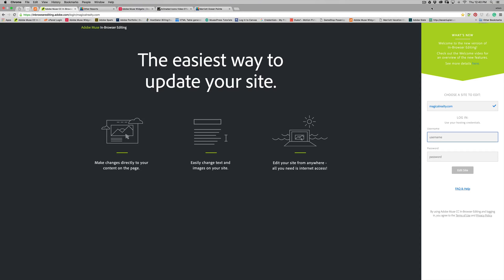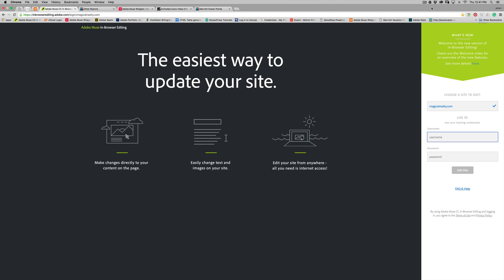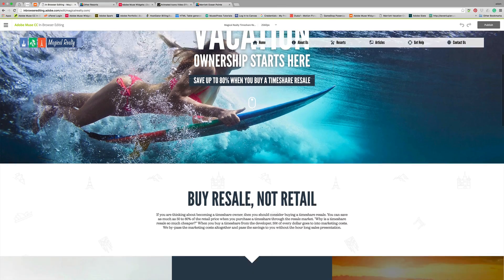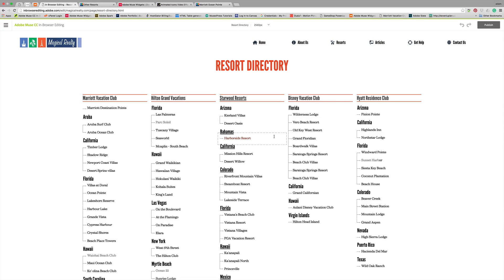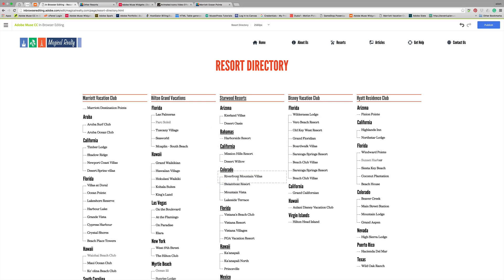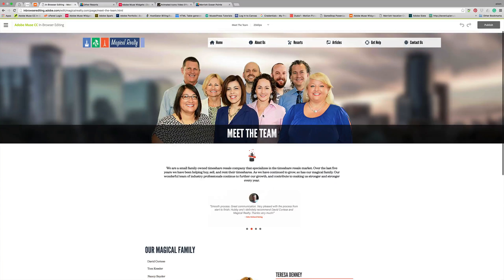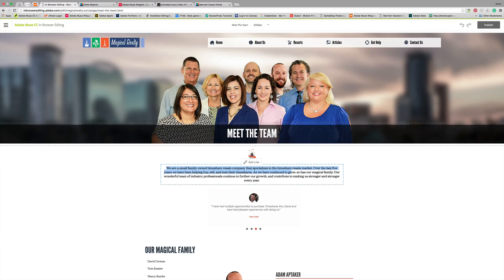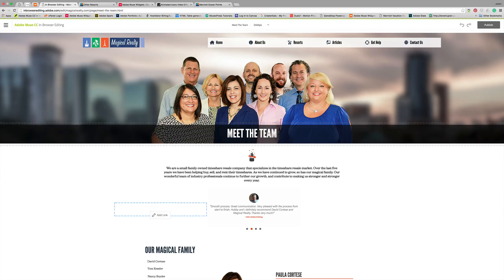Adobe Muse In-Browser Editing Walk Through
This video is not some useful tutorial for people to learn some great new skill in web design. I created this video to educate some people who I work with, and I made a decision to leave it public for the off-chance that it could help someone looking to convey a similar message.